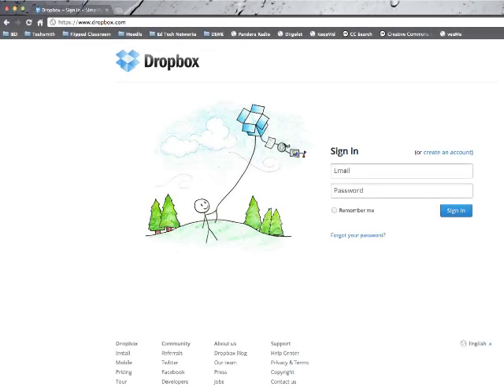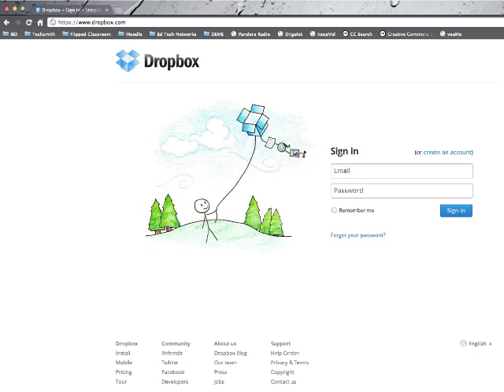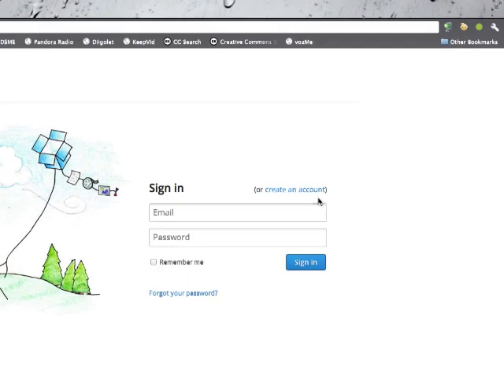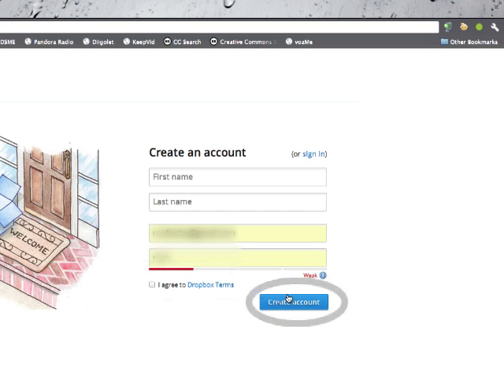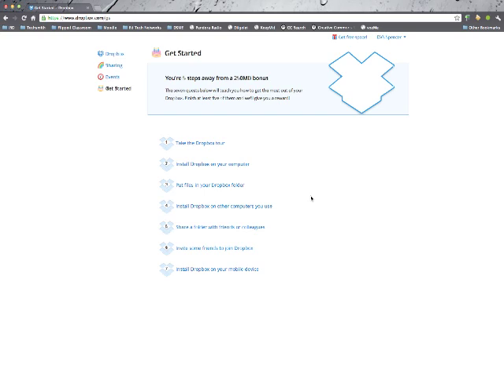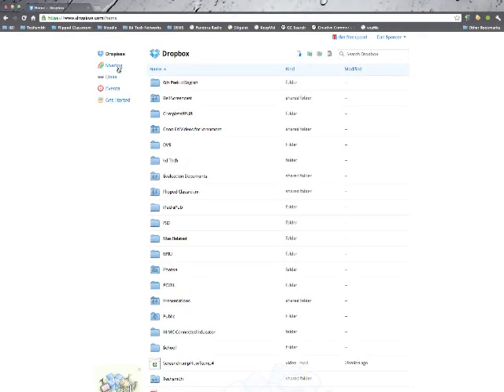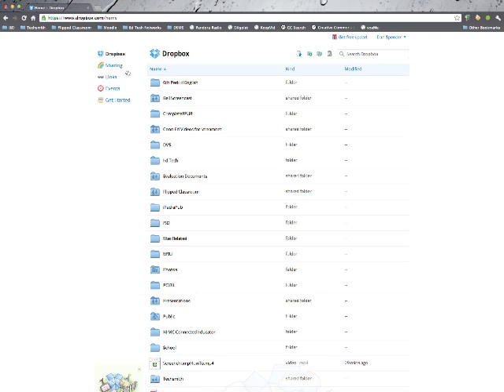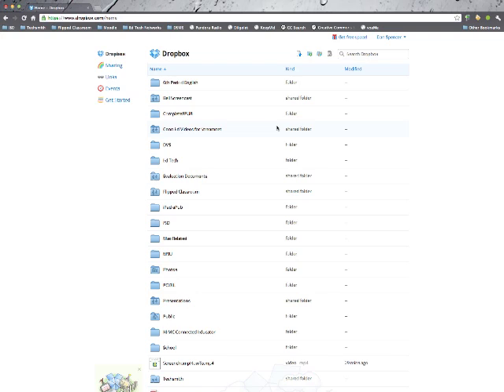Create a Dropbox Account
How to create a Dropbox Account